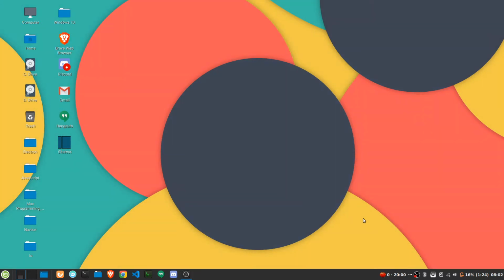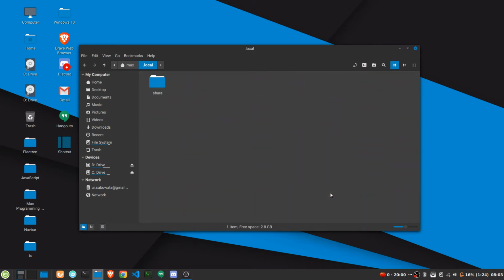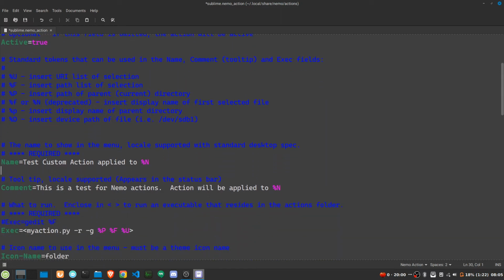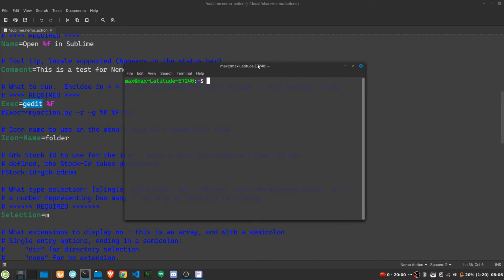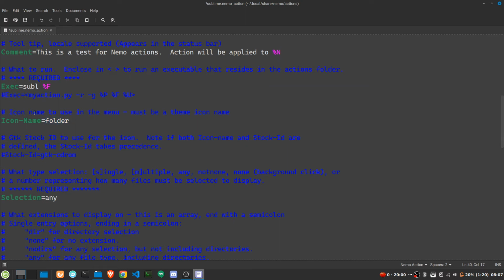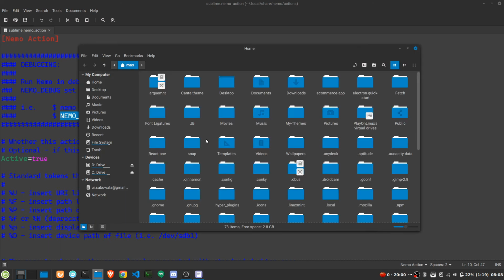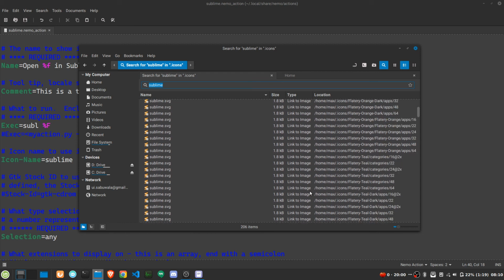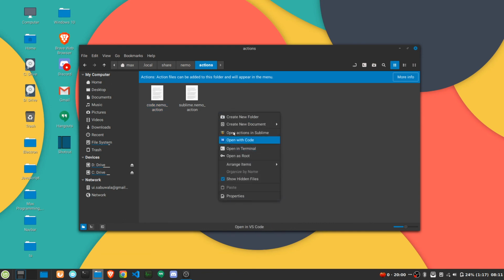Linux Mint: How to add custom items in context menu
This is a very simple tutorial to add custom items in Linux Mint's context menu